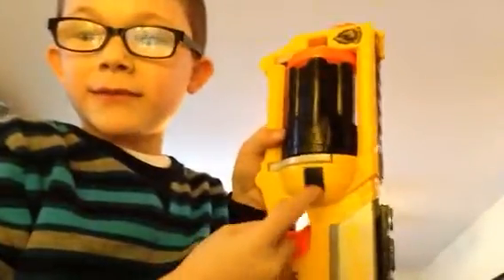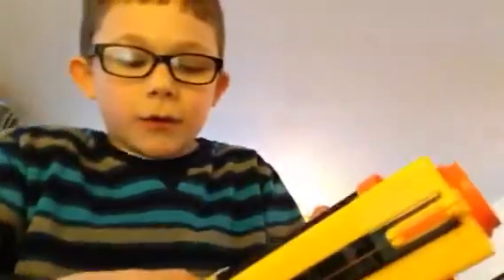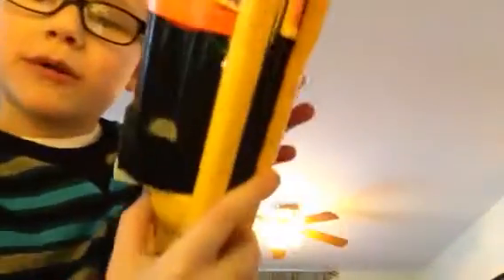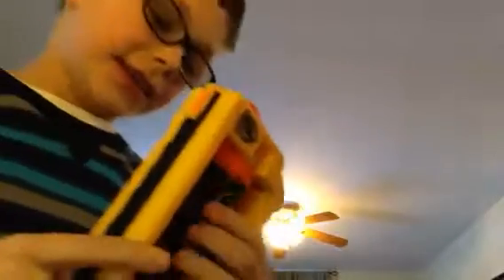Review maverick rev-6